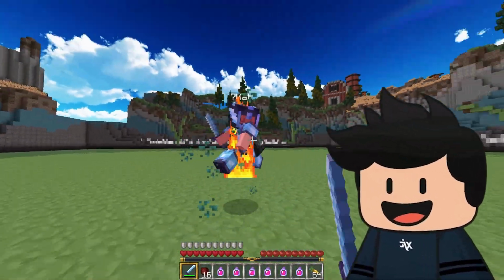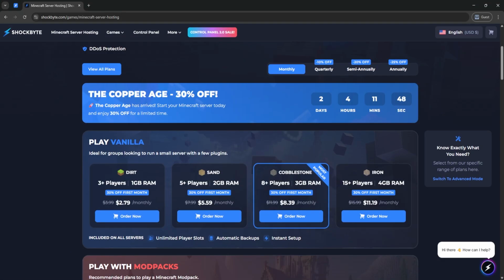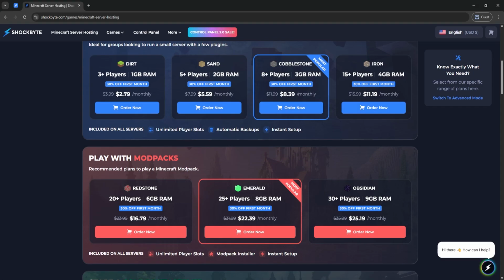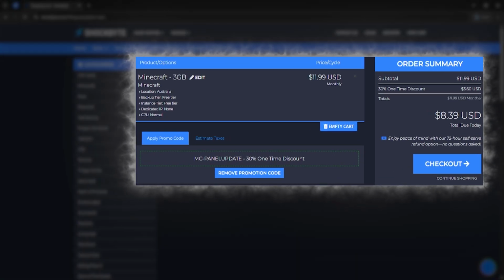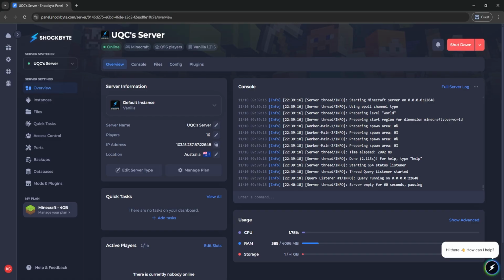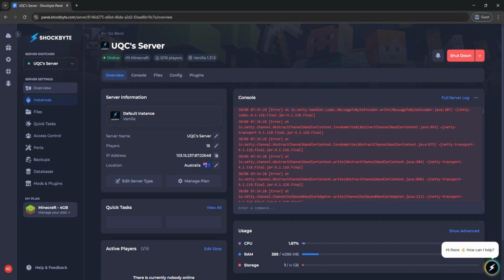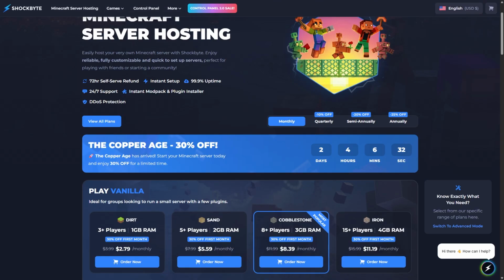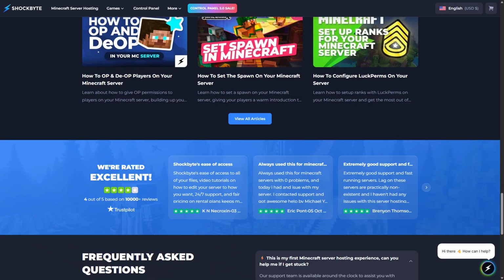How To Host & Make A Minecraft Server (Step-By-Step Tutorial 2025)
How To Host A Minecraft Server (Step-By-Step Tutorial 2025)

This tutorial walks you through setup, configuration, mods, and plugins, everything you need to start playing with friends in minutes.

✅ 24/7 Uptime
✅ Java & Bedrock Support
✅ One-Click Modpack Installer
✅ Automatic Backups & DDoS Protection
✅ Instant Server Setup

Perfect for SMPs, Modded Worlds, or Friends Servers.
Start hosting today with Shockbyte — the best value Minecraft host in 2025.

 UQC creates fast, clear Minecraft tutorials and hosting reviews.